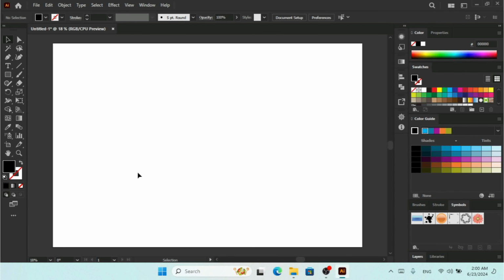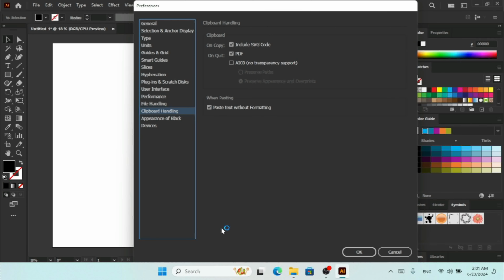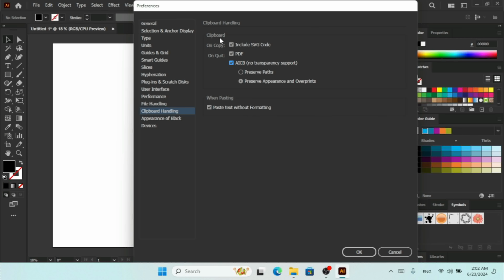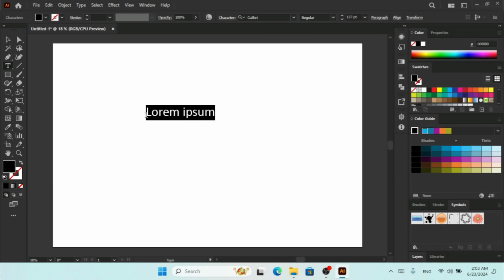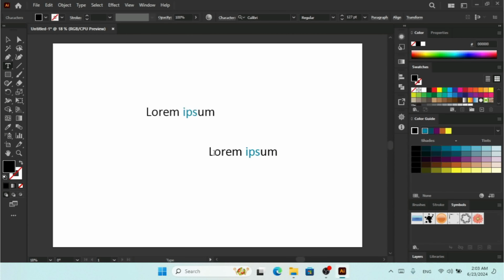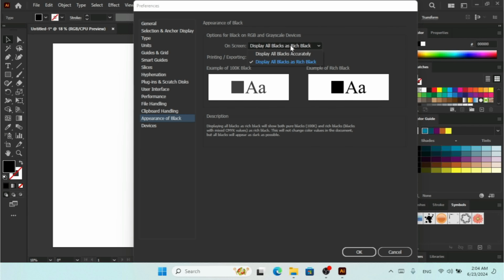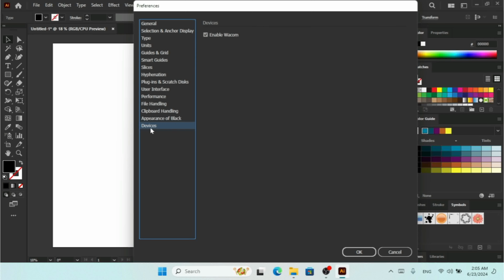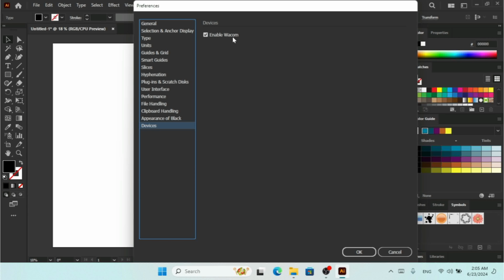Preferences Clipboard Handling, Appearance of Black and Wacom With Adobe Illustrator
in this video you learn the reset of options with preferences which is clipboard handling, appearance of black and Wacom with adobe illustrator.